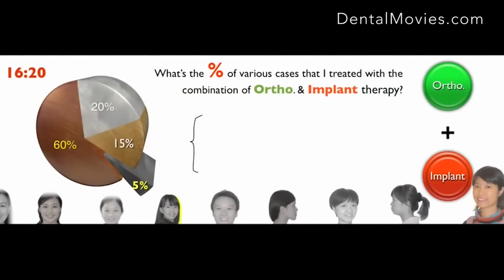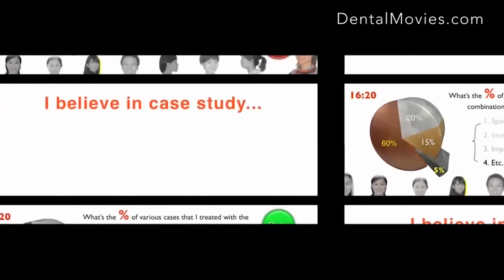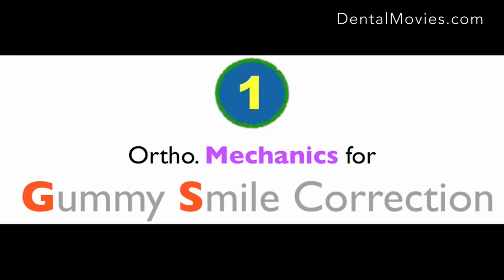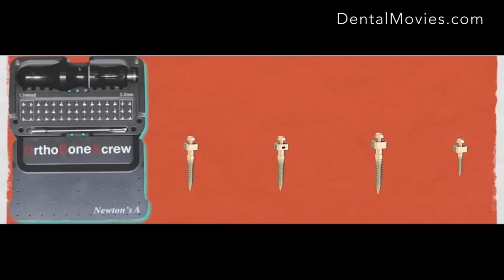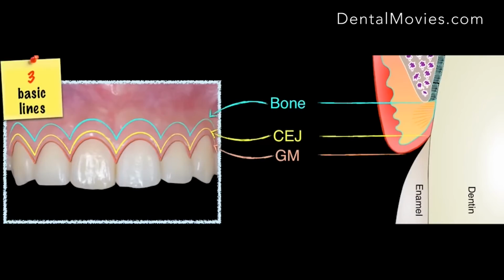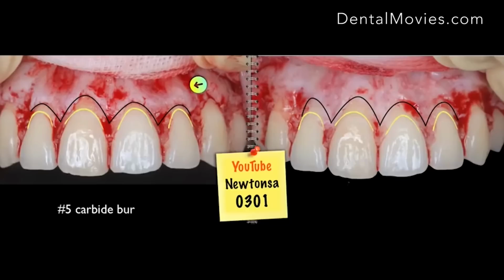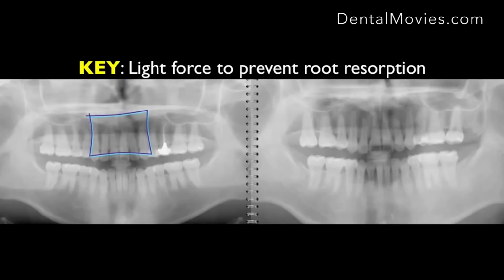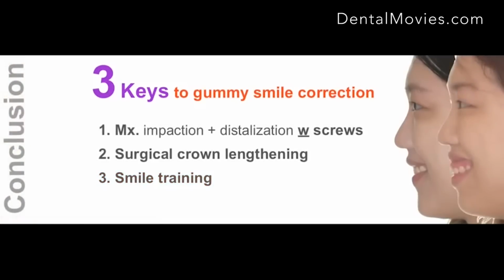Gummy smile treatment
Material from: Dr. Chris Chang
This webinar in easy way shows how to deal with gummy smile.

For more information on Dr. Chang's in-clinic, hands-on workshops, please and register today!

All cases were treated by Dr. Chris Chang, president of Beethoven Orthodontic and Implant Group in Hsinchu, Taiwan.